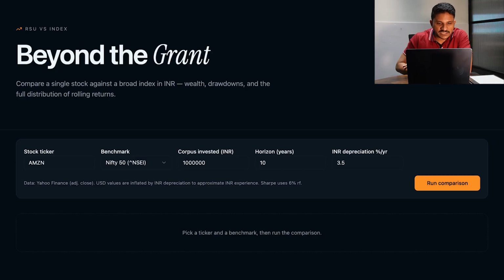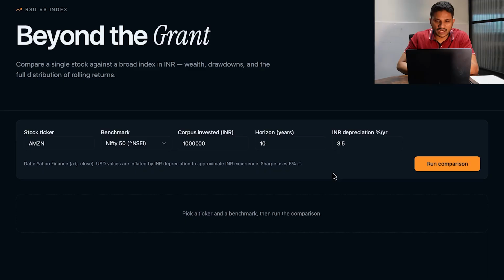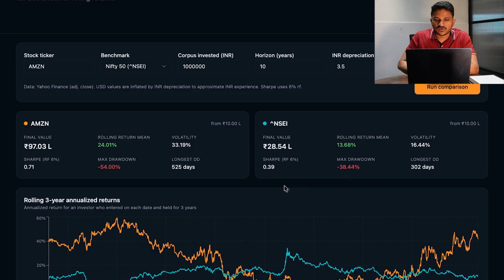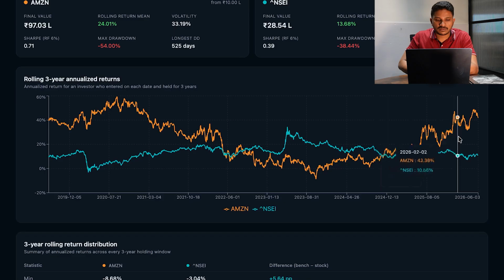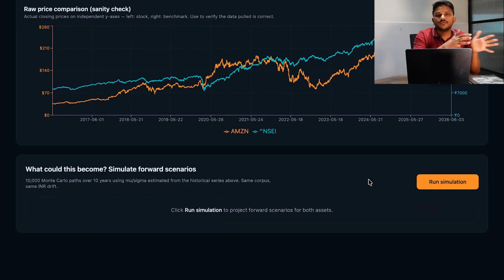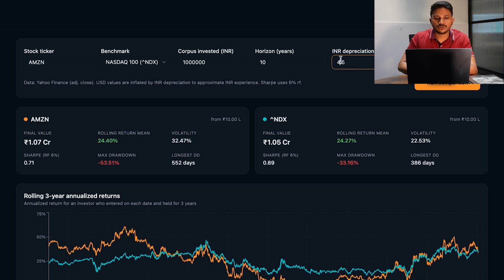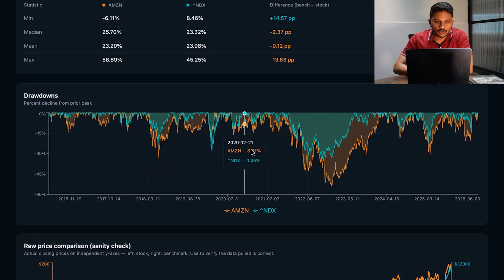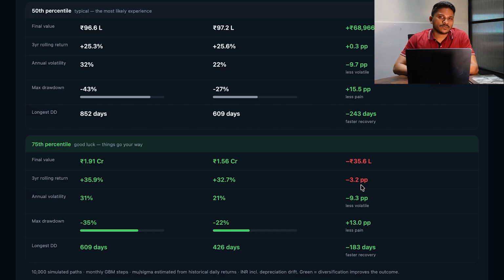We Built a Tool to Measure RSU/ESOP Risk — Here's What We Found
In this video, we break down the risks and rewards of RSUs and ESOPs—and how to think about diversification.

We are now officially empanelled with all Gift city funds!

🧊Our smallcase strategies:
Systematic, factor-driven portfolios

Book a 1-on-1 Portfolio Discussion with us

FACTORLAB CAPITAL SERVICES PRIVATE LIMITED
MFD ARN: 330917
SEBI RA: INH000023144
PMS APRN : APRN07382